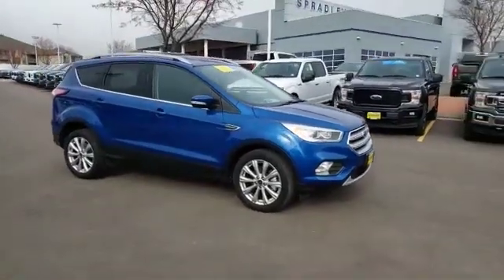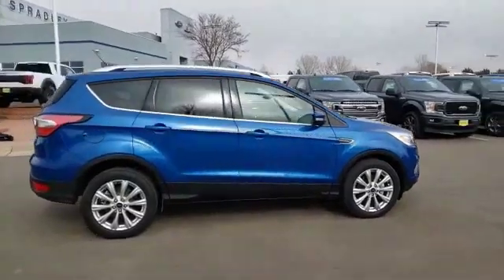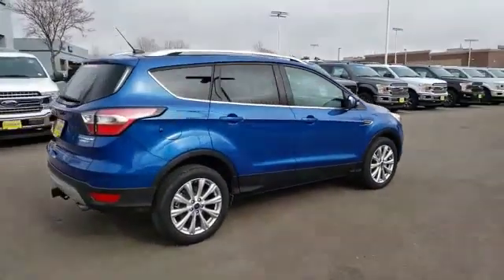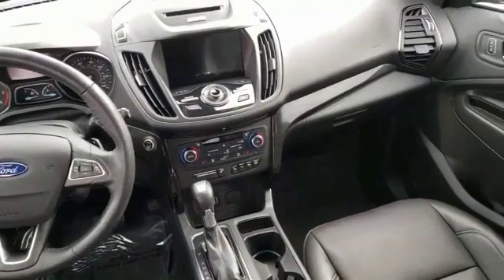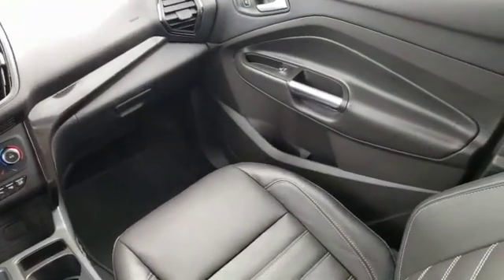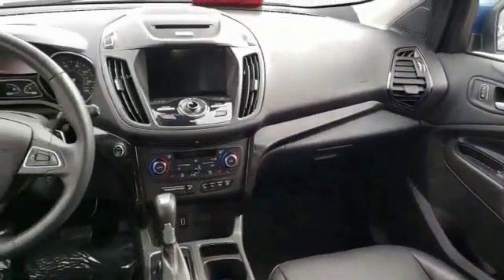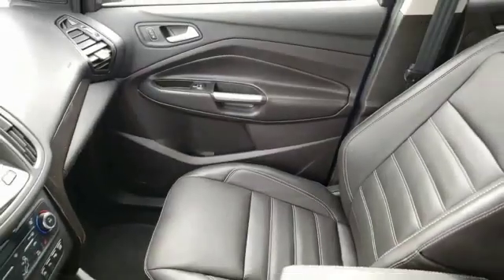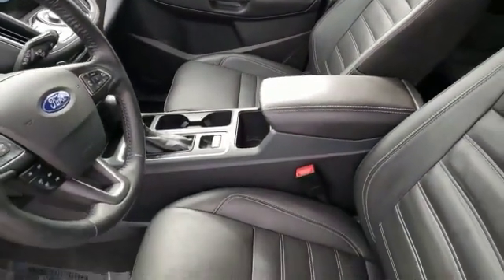2017 Ford Escape Greeley CO HUB80376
Blue 2017 Ford Escape Titanium 4WD 6-Speed Automatic EcoBoost 2.0L I4 GTDi DOHC Turbocharged VCT 4WD.Here at Greeley Spradley Barr we recondition all of our vehicles to ensure your peace of mind. Our goal is to make your car buying experience easy and transparent! We will provide you with the Carfax vehicle history report and our mechanical inspection. Our vehicles are priced aggressively to market to ensure you get the best deal! WE ALSO SHIP ANYWHERE IN THE U.S. Odometer is 13466 miles below market average! 20/27 City/Highway MPGAwards:* 2017 KBB.com 10 Best SUVs Under $25,000 * 2017 KBB.com 10 Most Awarded Brands * 2017 KBB.com Brand Image Awards** See dealer for details.